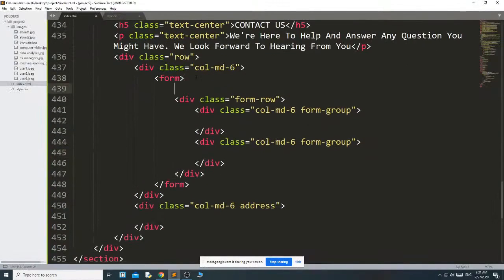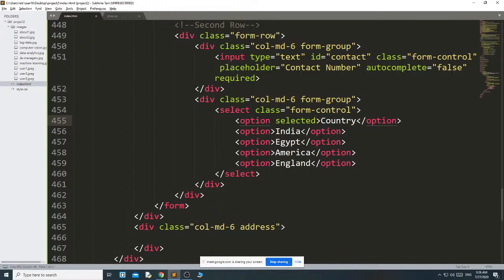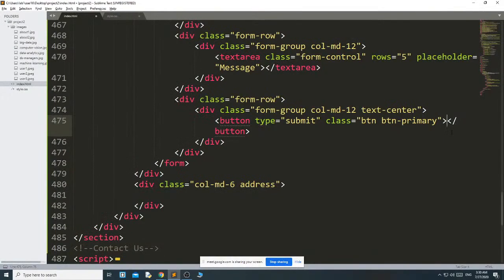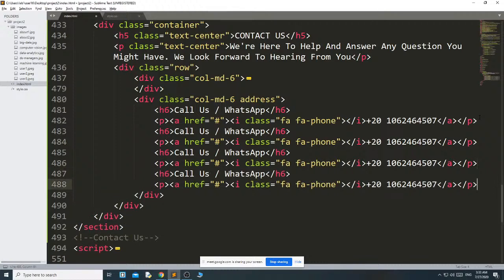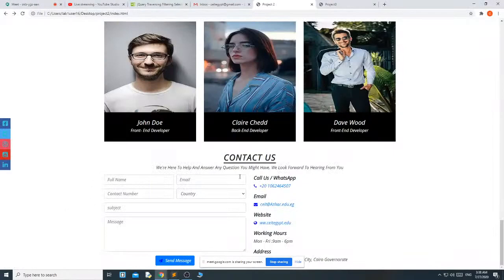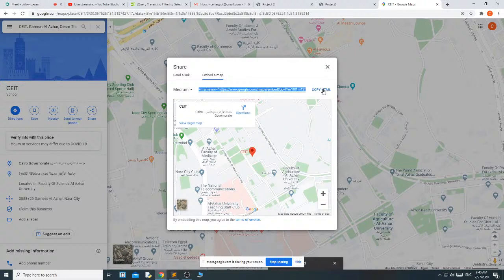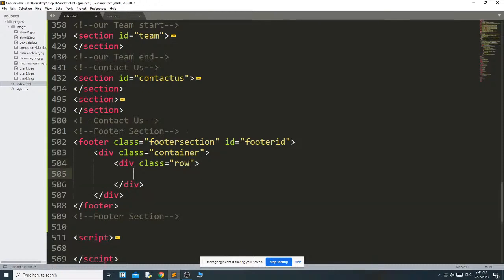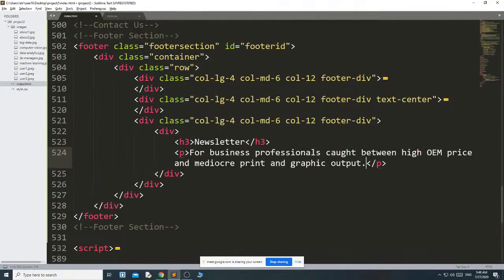Day11 Project2 WebDev